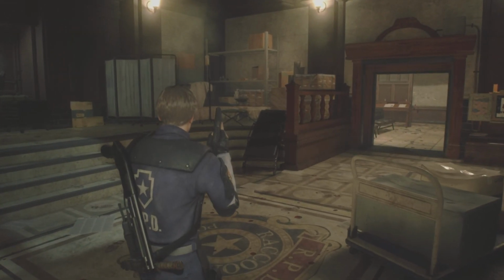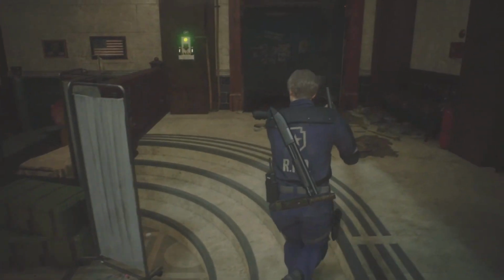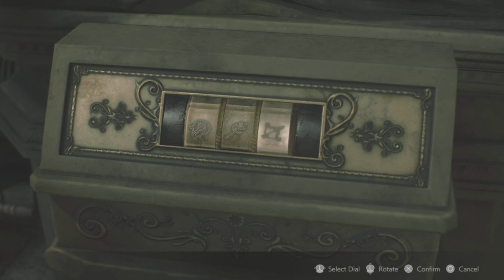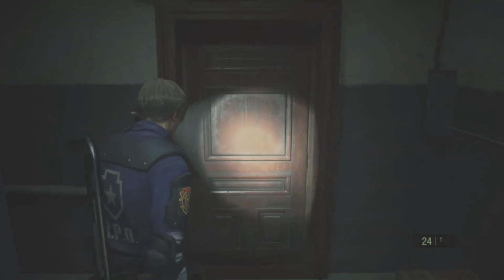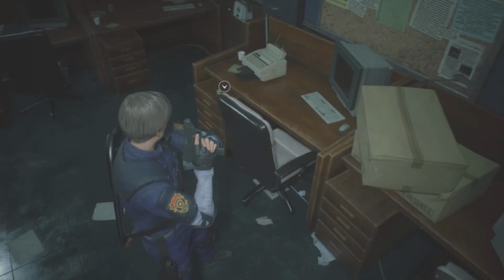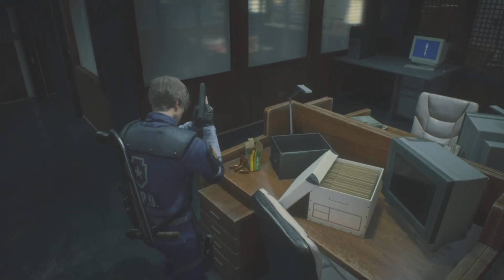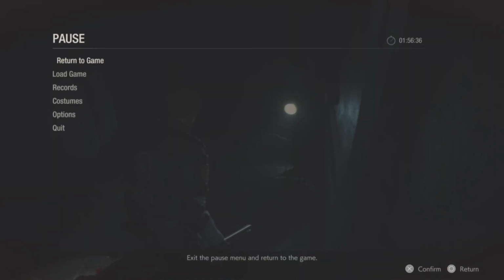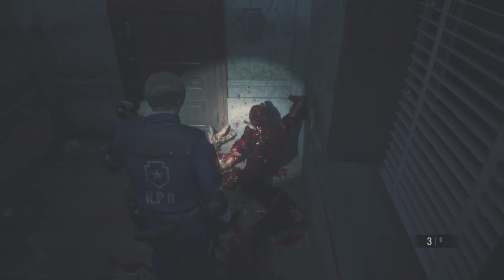Reident Evil 2 Remastered GamePlay/ Walkthrough Part 9/ I need my personal space here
I will try to record my video again. Hopinng for you guys to like my video and possibele